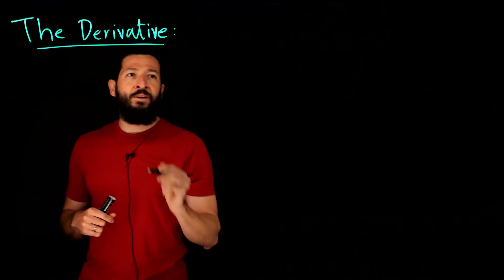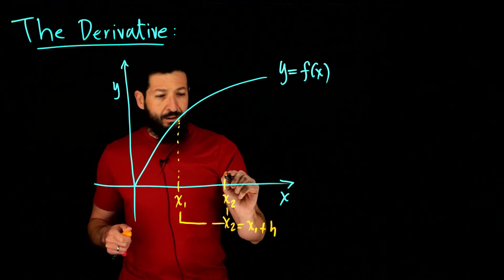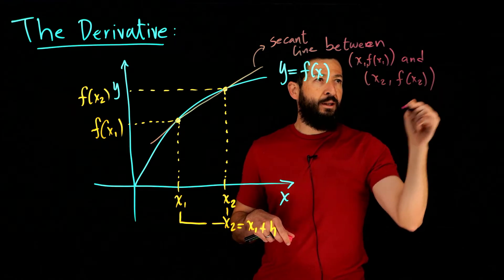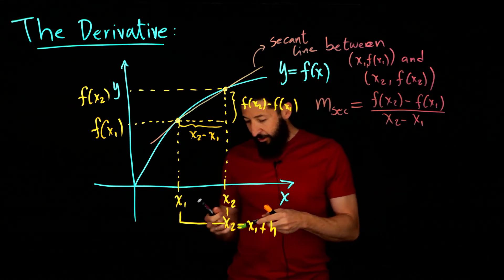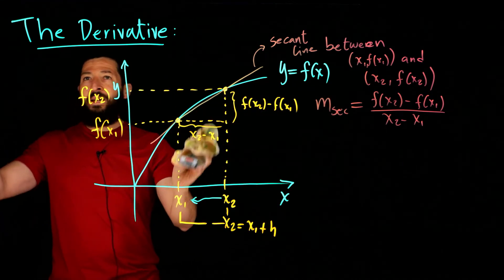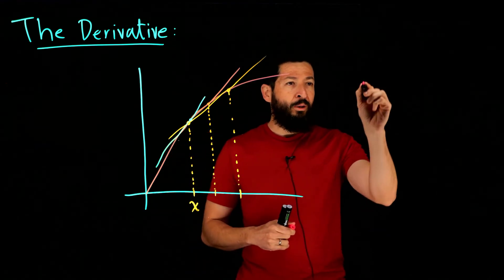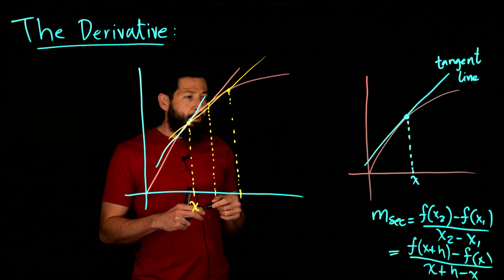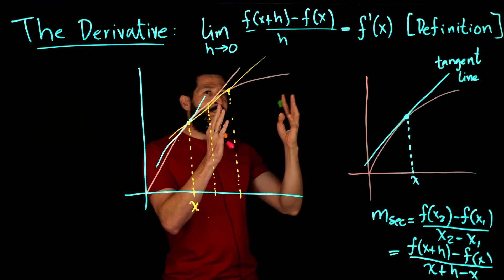The Intuitive Concept of a Derivative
In this video, we give an intuitive explanation to the concept of a derivative.